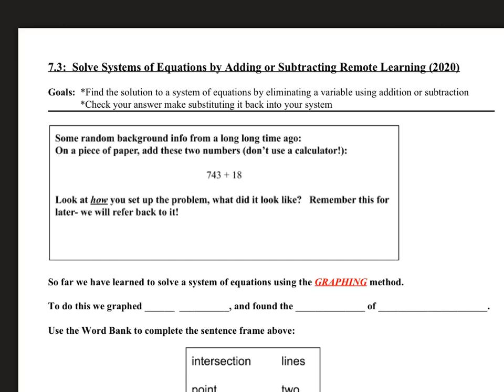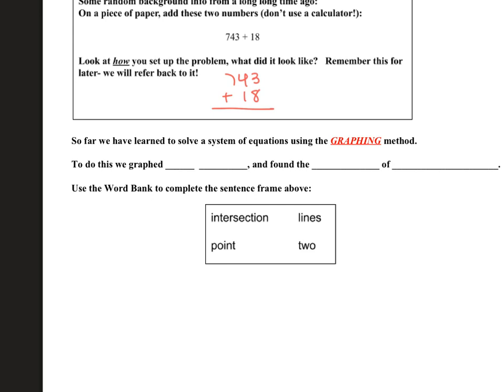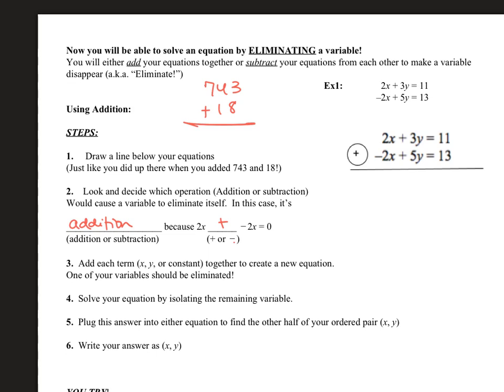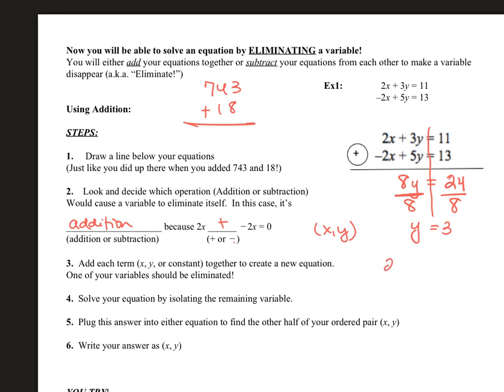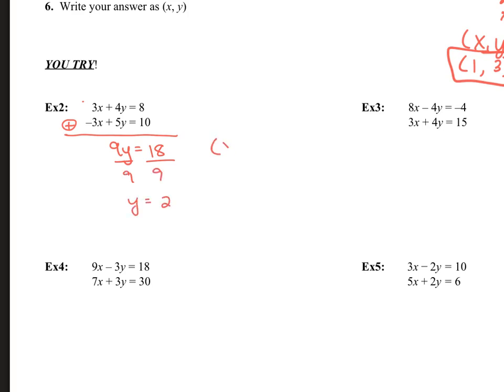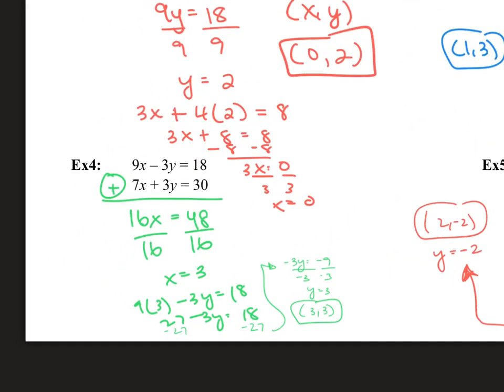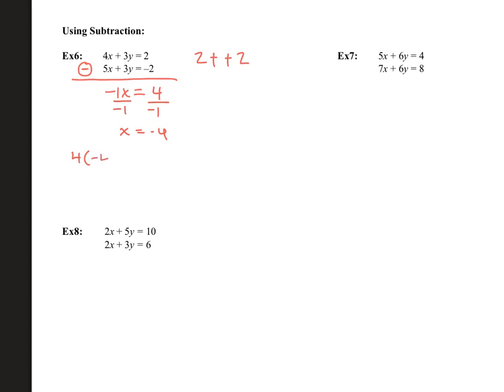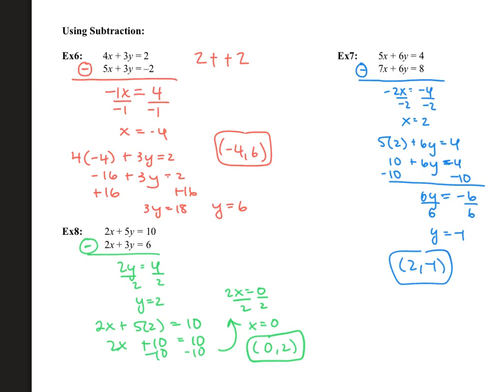7.3 Notes Walk Through (2020 Remote)